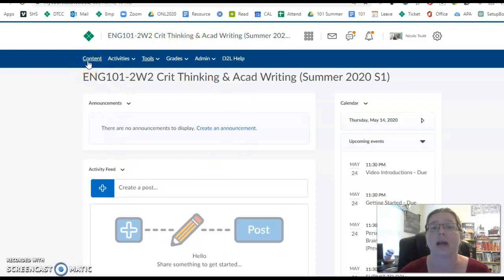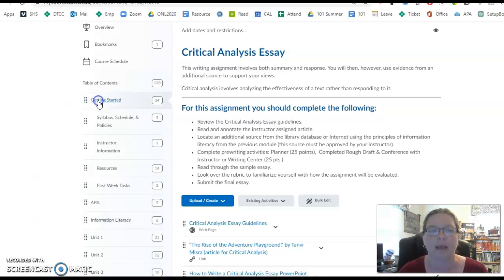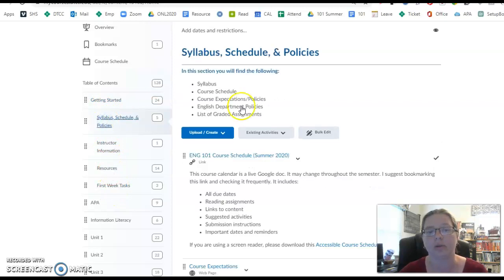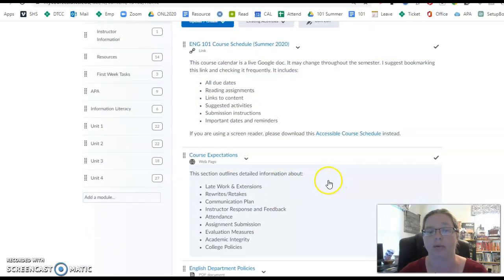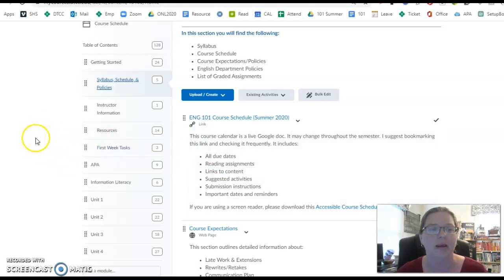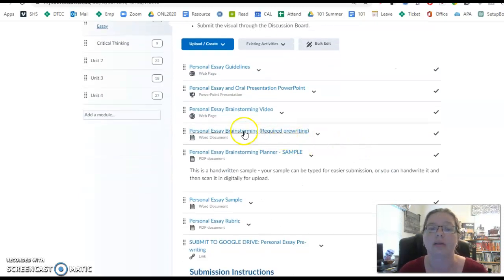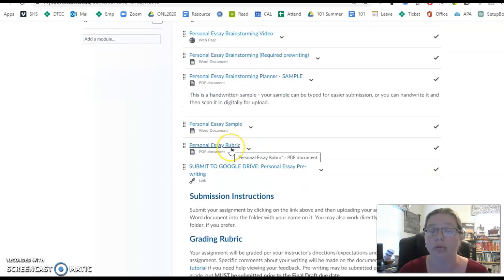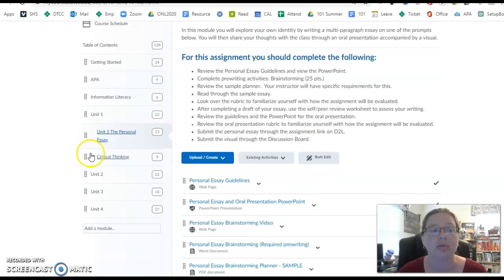Navigating D2L 202053